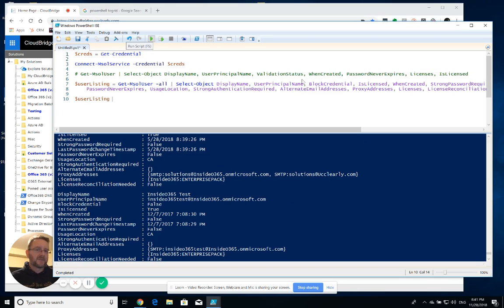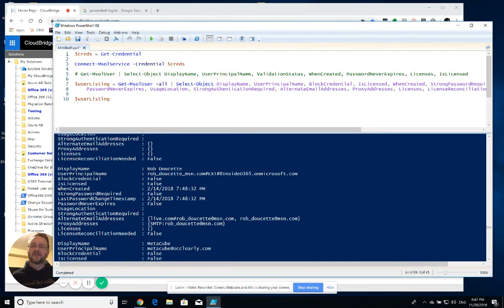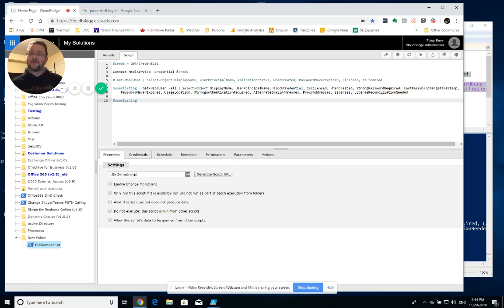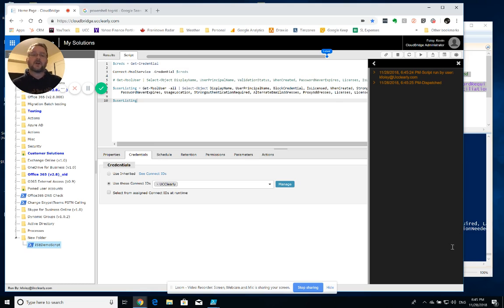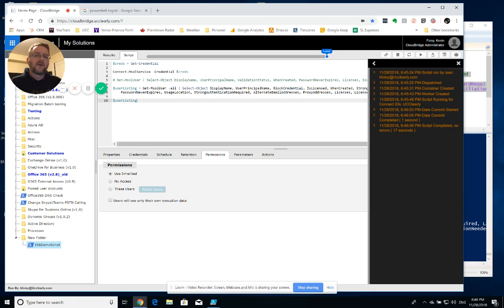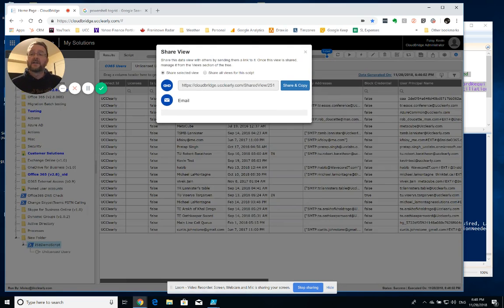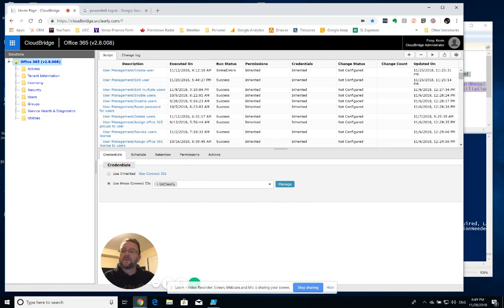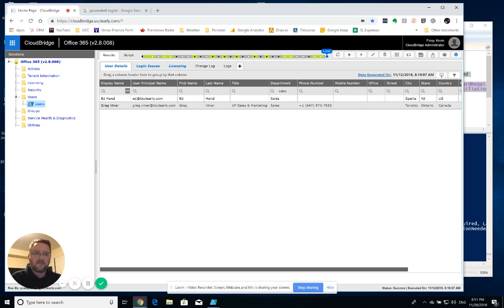POSHSuperstar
Become a PowerShell Superstar using Cloudbridge. In this video Kevin demonstrates how!